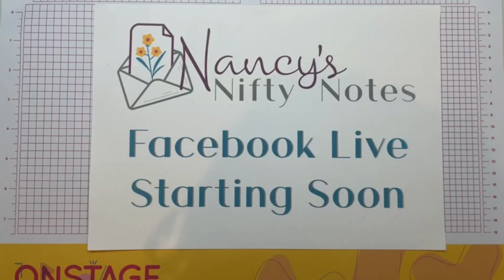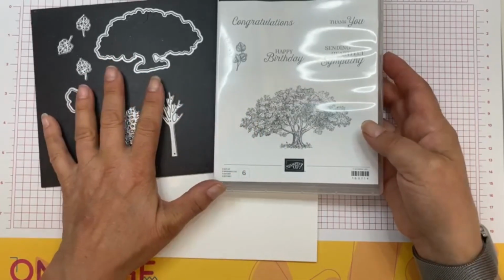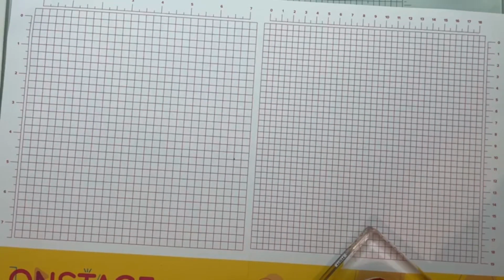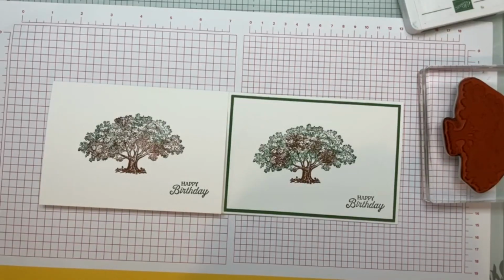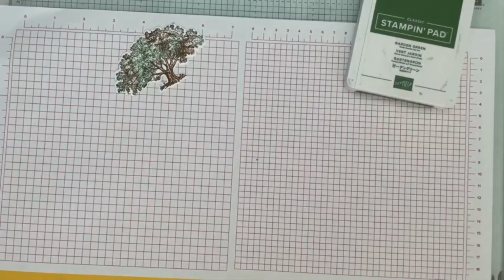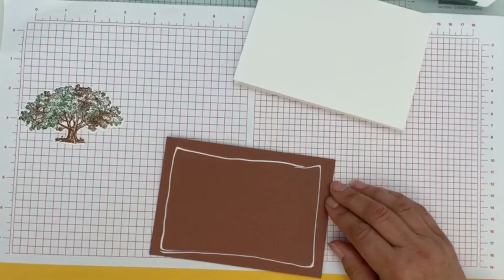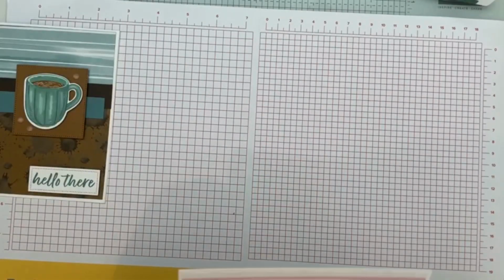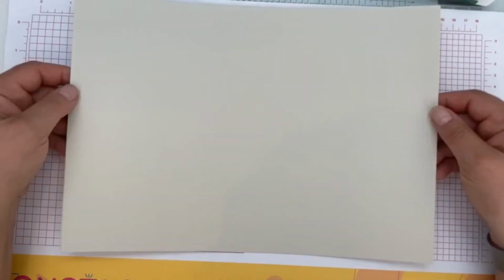First Play With Loveliest Tree